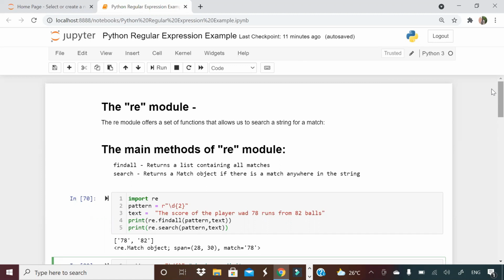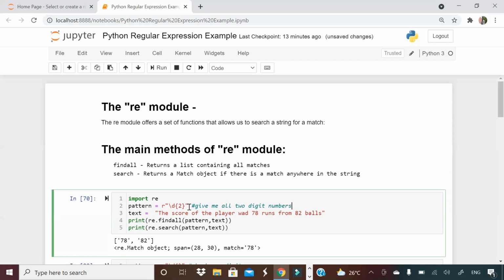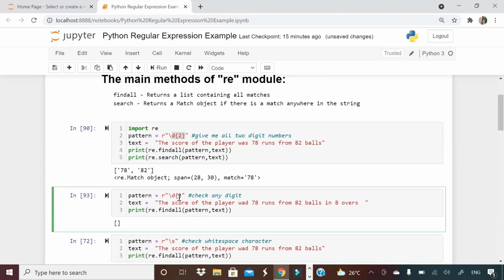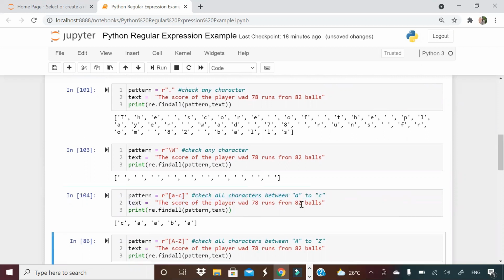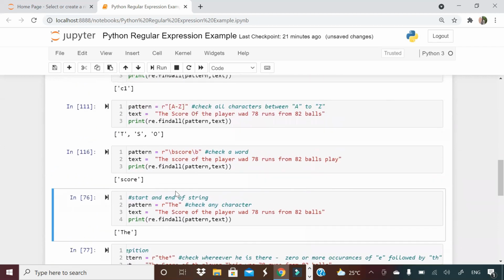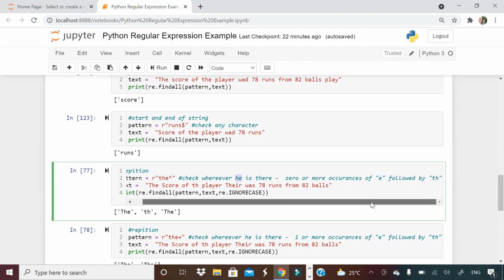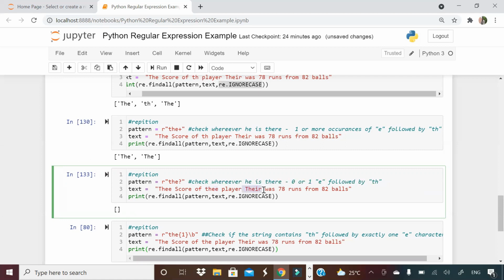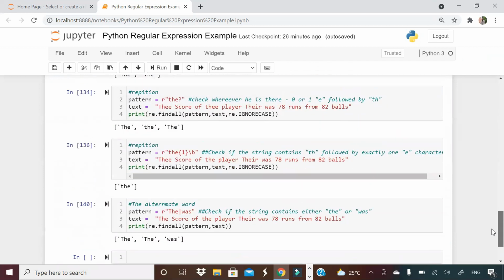Python Regular Expression Tutorial | Python regular expression for Data Science | Python Regex